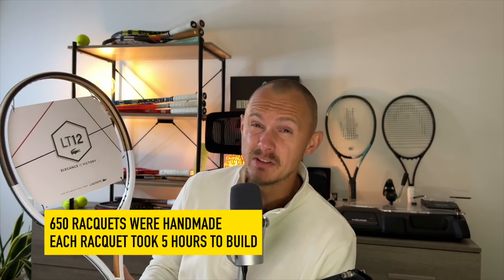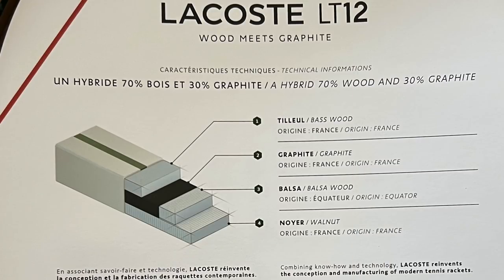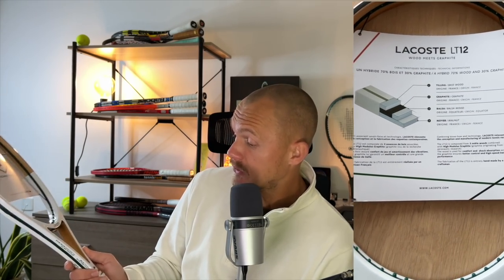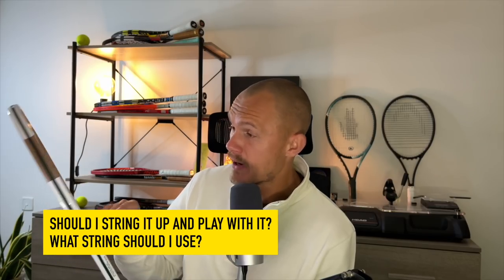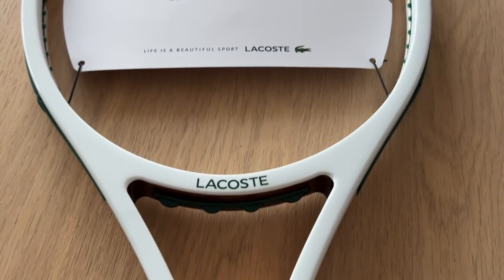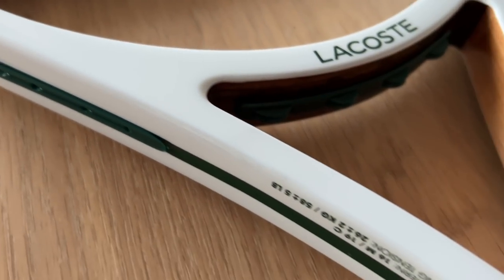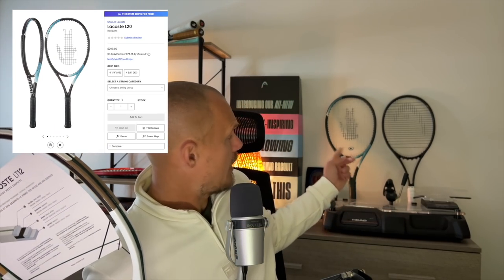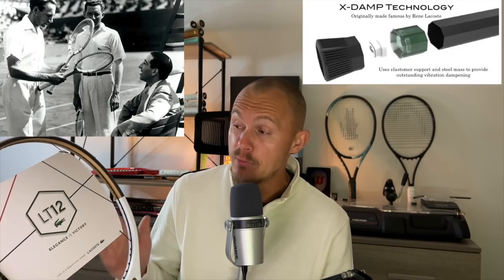The most beautiful racquet ever?